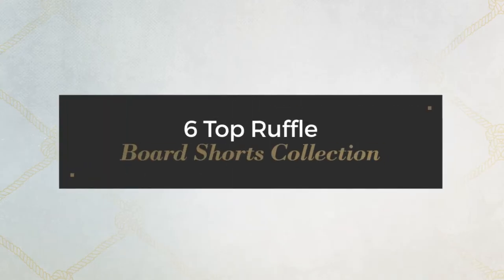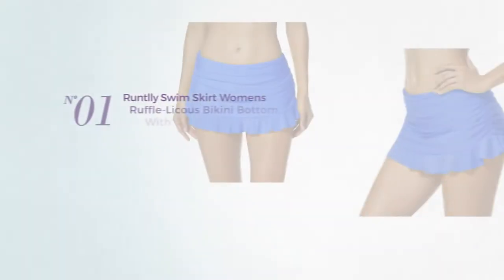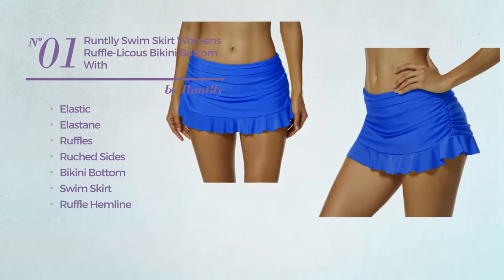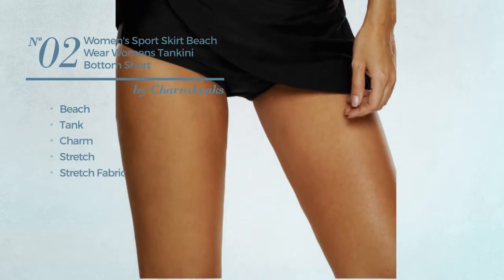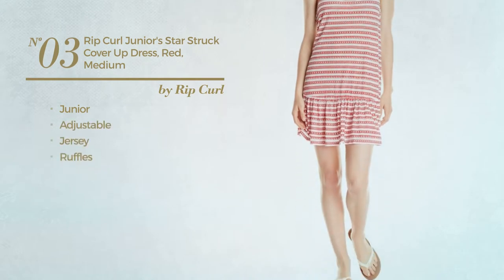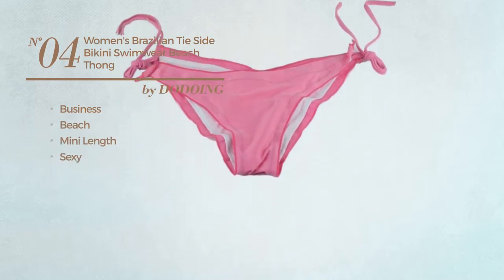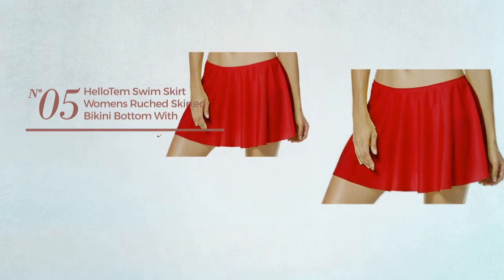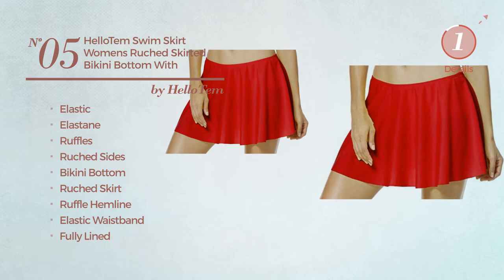6 Top Ruffle Board Shorts Collection Women's Swimwear, Spring 2017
6 Top Ruffle Board Shorts Collection Women's Swimwear, Spring 2017

Shop for Top Ruffle Board Shorts Collection Women's Swimwear, Spring 2017
Runtlly Swim Skirt Womens Ruffle-Licous Bikini Bottom With Panty Blue 10

Women's sport skirt beach wear womens tankini bottom short swimsuit shirt size L

Rip Curl Junior's Star Struck Cover Up Dress, Red, Medium

Women's Brazilian Tie Side Bikini Swimwear Beach Thong Ruched Scrunch Bottom

HelloTem Swim Skirt Womens Ruched Skirted Bikini Bottom With Panty

Aleumdr Women's Wide Waistband Bottom Shorts Swimming Panty Black Small

Try also